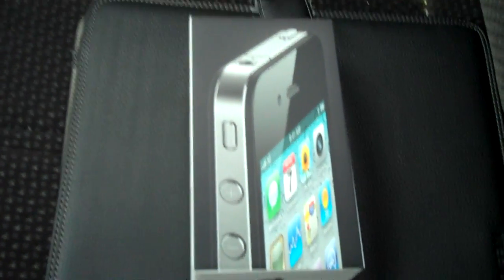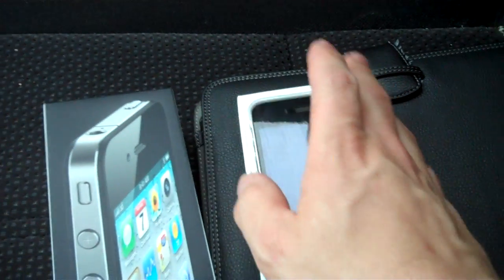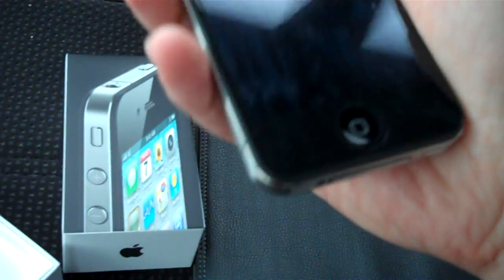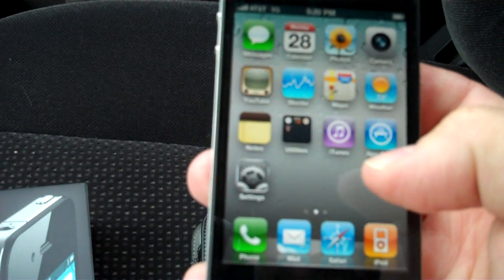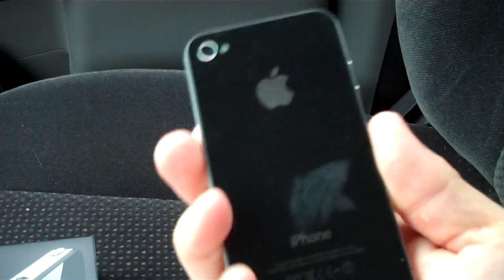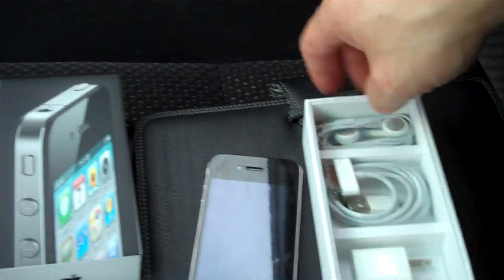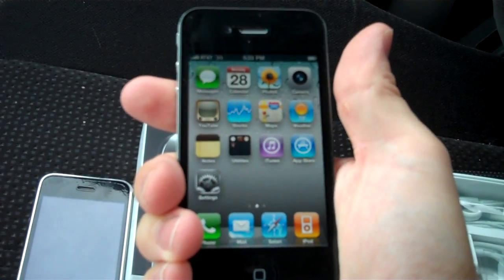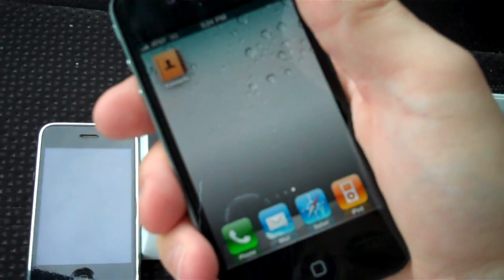iPhone 4 Unboxing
Yes, I finally got my hands on the iPhone 4.  And at first glance, I really like what they've done!  Watch this video to see what you get in the box!